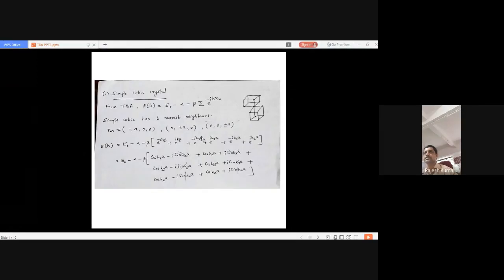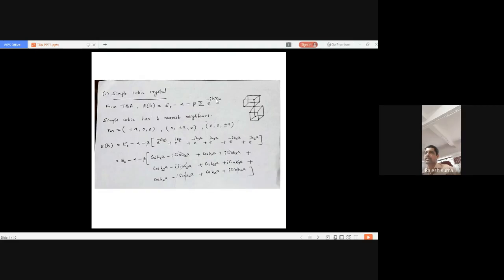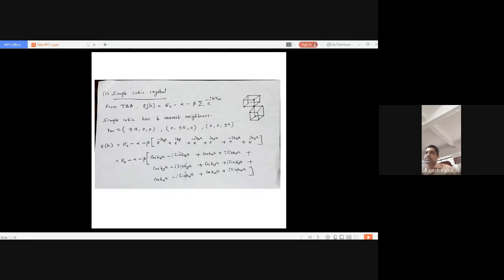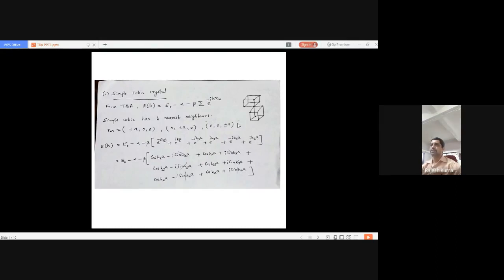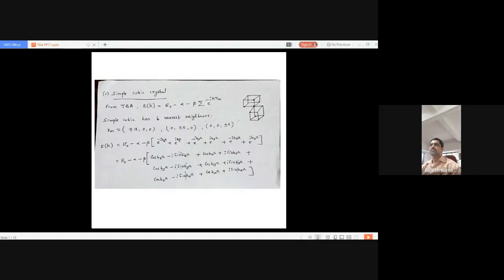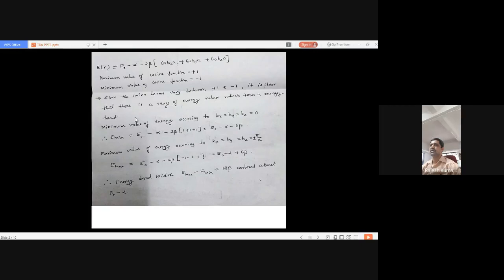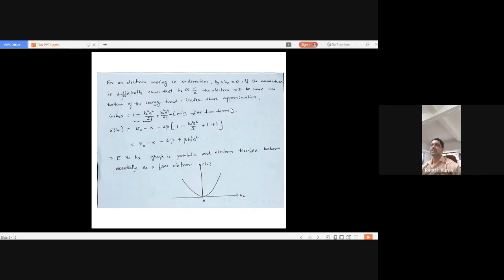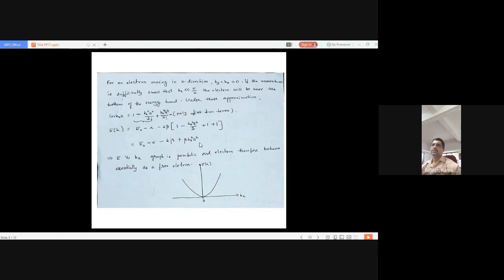Tght binding part 3